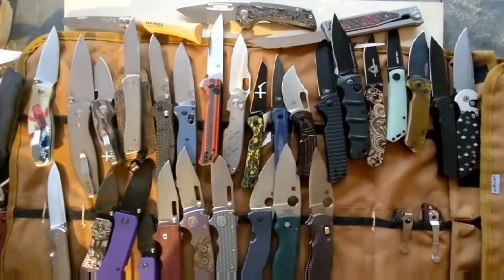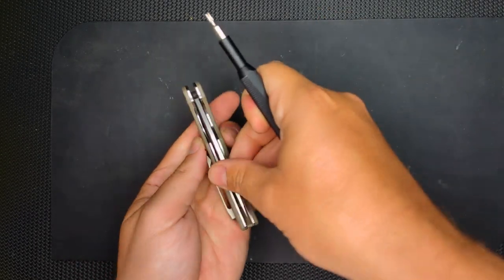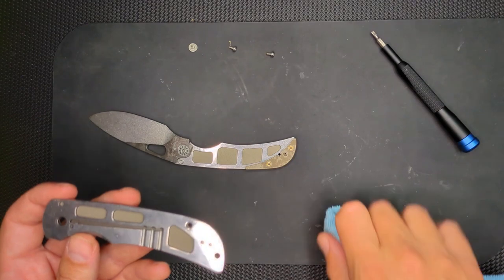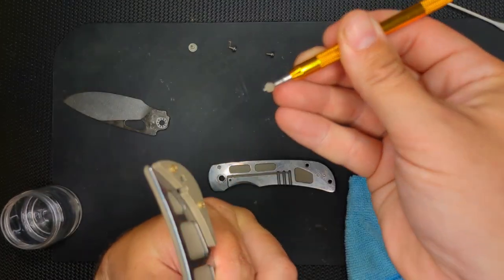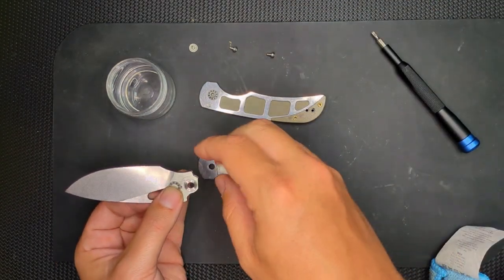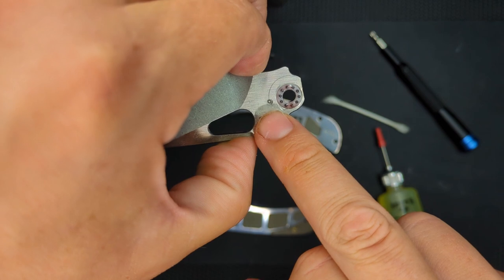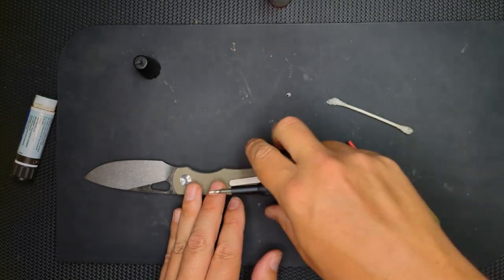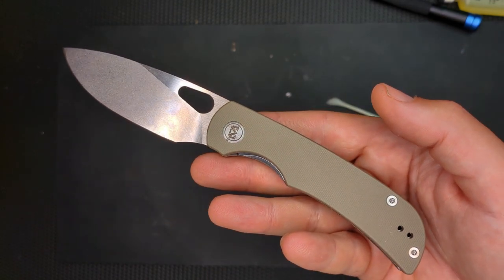Miguron Moyarl Disassembly and Maintenance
How to disassemble and maintain a Miguron Moyarl. How such a cheap knife is able to include so much high-end details is amazing to me.

Miguron Moyarl